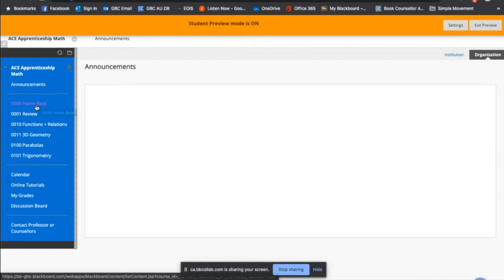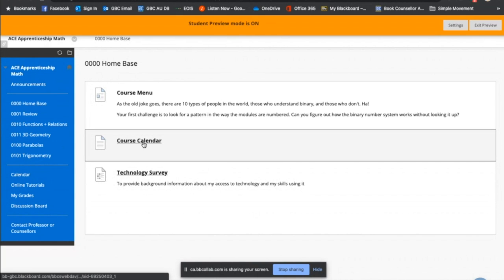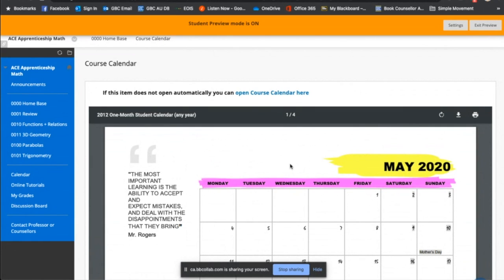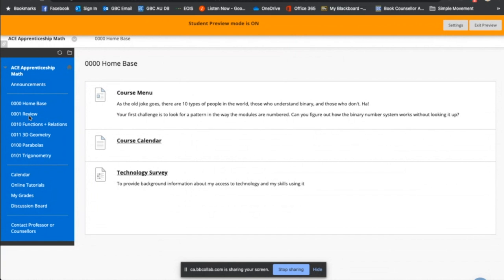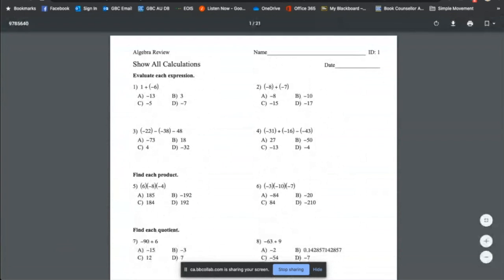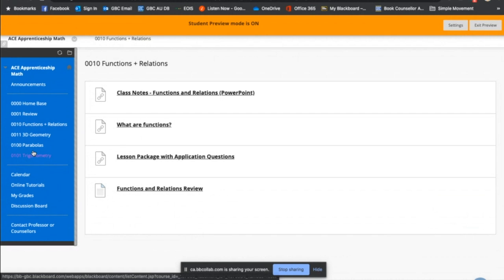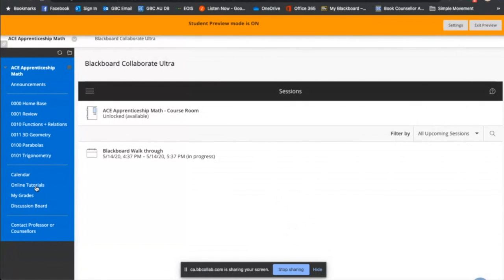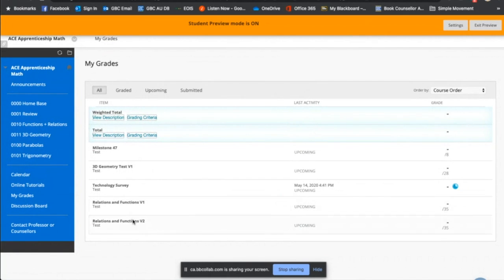Blackboard Introduction for Apprenticeship Math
This video is an introduction to your blackboard shell